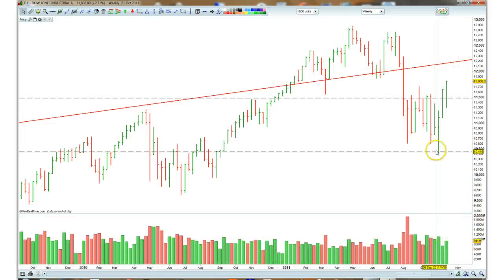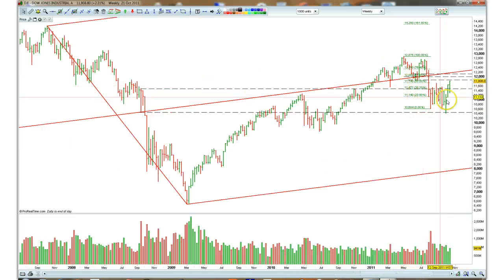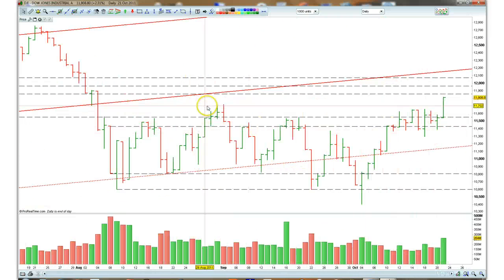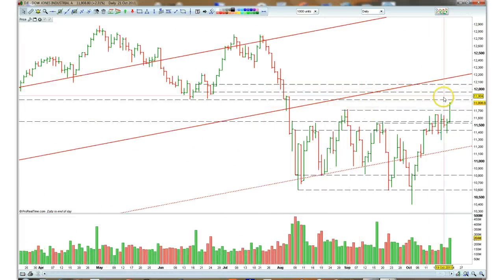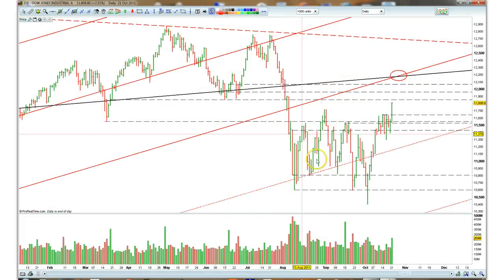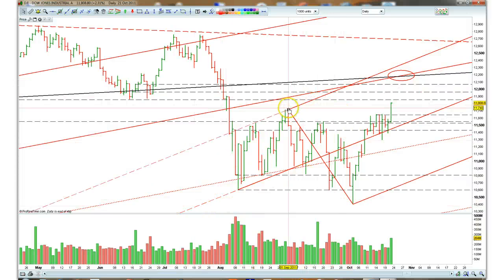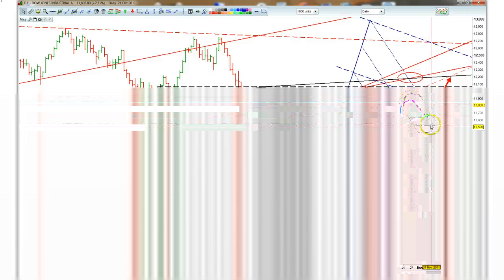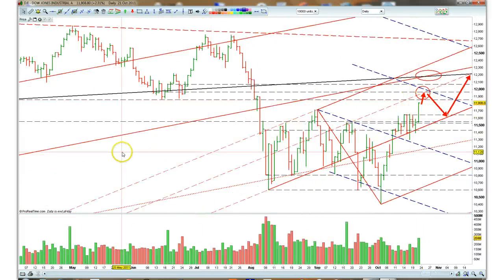Charting DJIA 21-10-2011